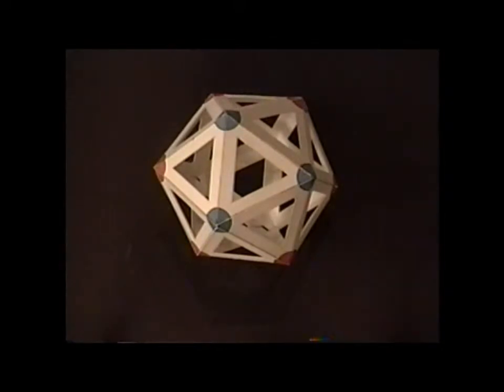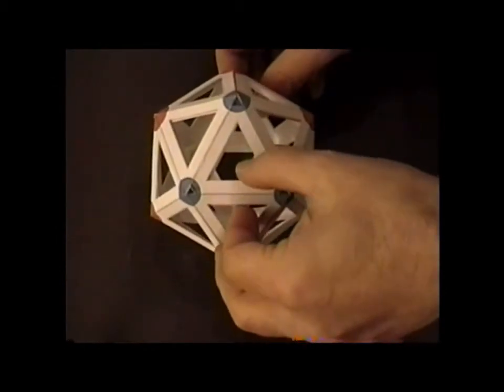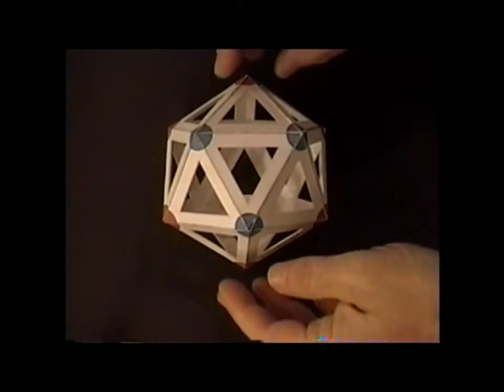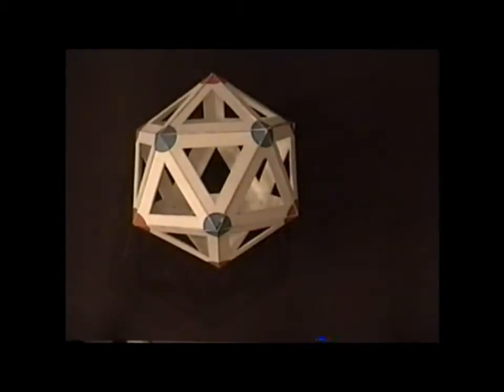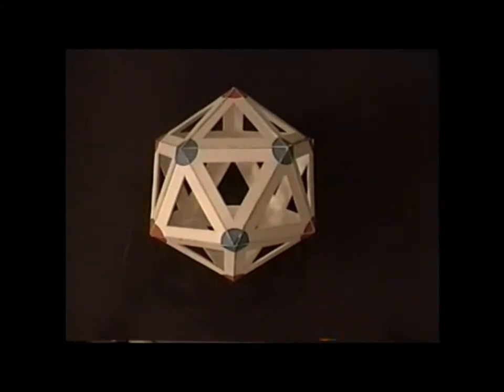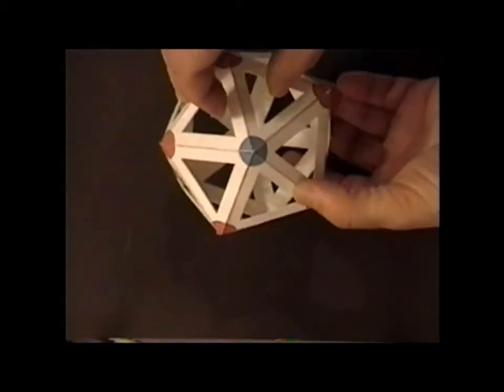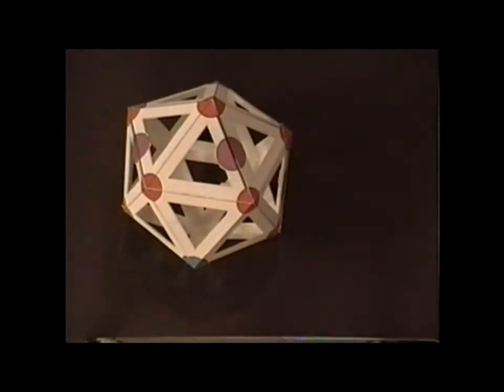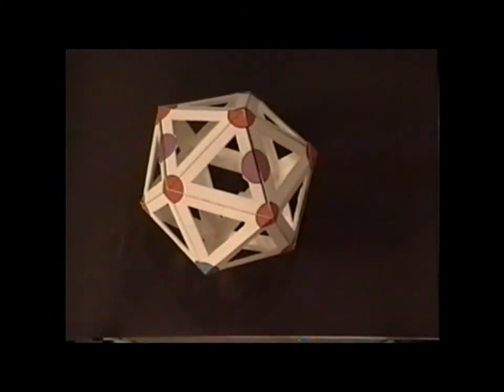Symmetry: episode 113, part 5 (fullerenes)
"I only have i-cosahedra for you" The symmetry operations of the icosahedral point group Ih, as in the molecule buckminsterfullerene (C60) - the "buckyball".